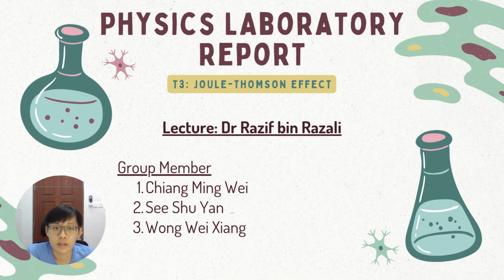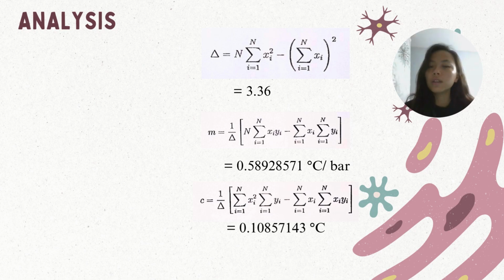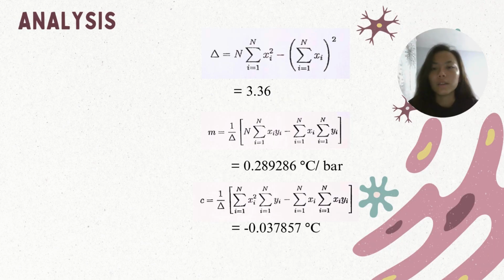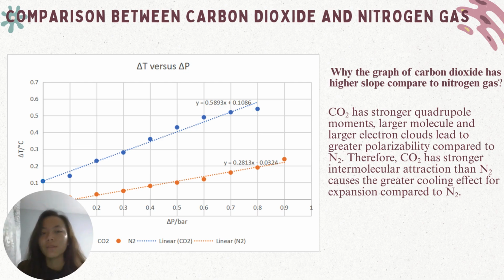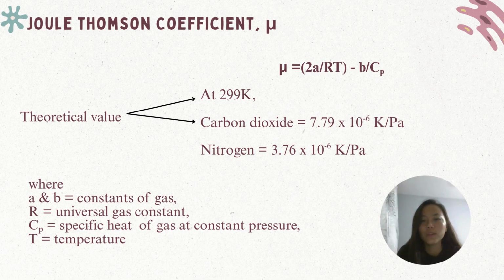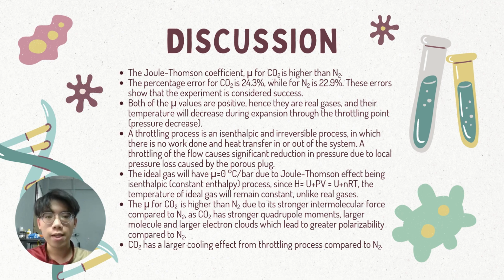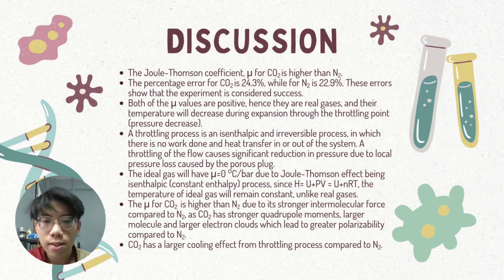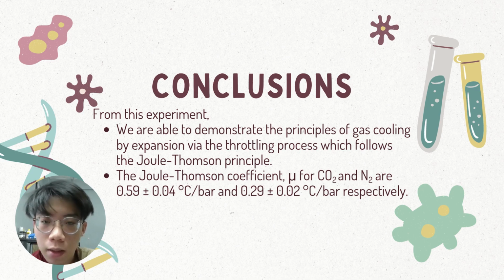T3 lab presentation